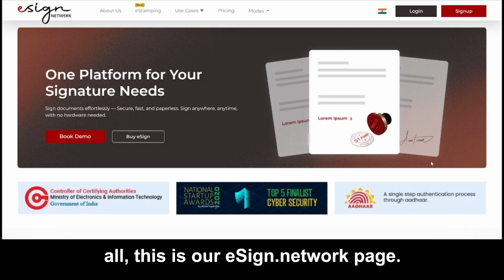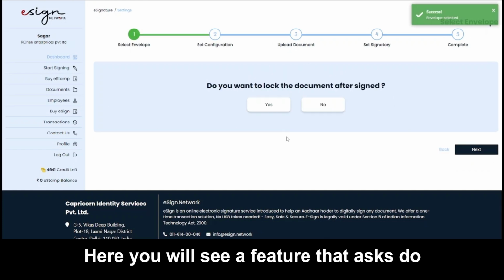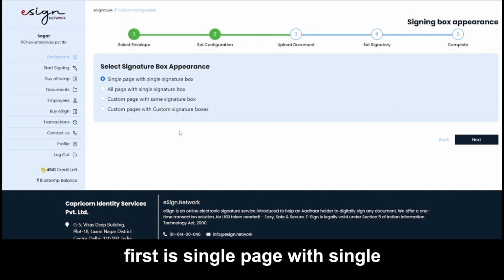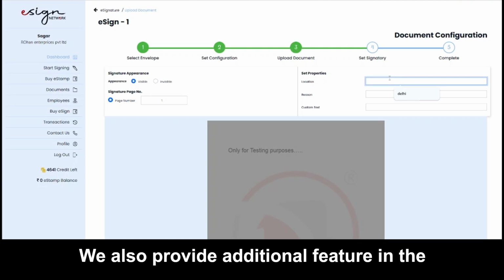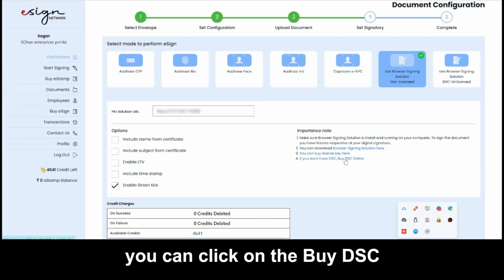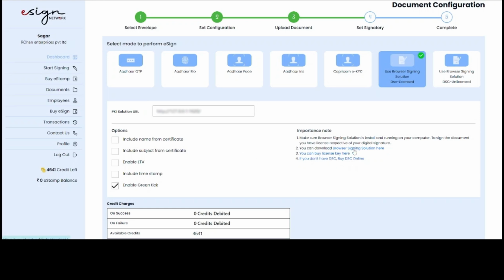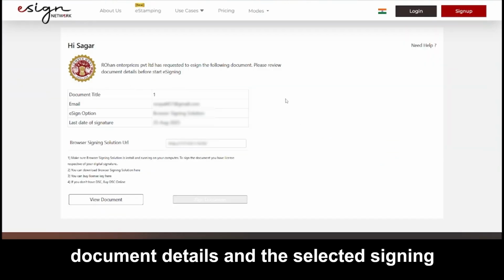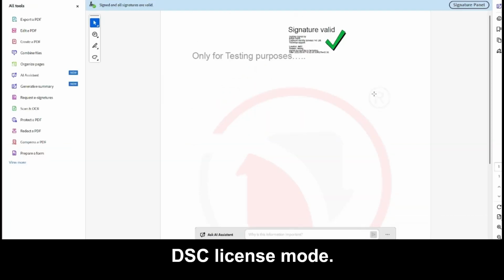How to eSign Using DSC Licensed Mode | Step-by-Step Tutorial (2025)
Struggling to eSign with DSC? This is the video you wish you found earlier.

Learn how to register for eSigning using DSC Licensed Mode — whether you're an Individual or representing an Organization.

Here's what the video covers:
- How to register for DSC Licensed Mode (Individual & Organization)
- How to eSign a document using your DSC
- All display options for how your signature appears on the document
- Live, step-by-step demo with screen walkthrough

- Digital Signing
- eSign Solutions
- DSC Tips
- Paperless Business Tools and more...